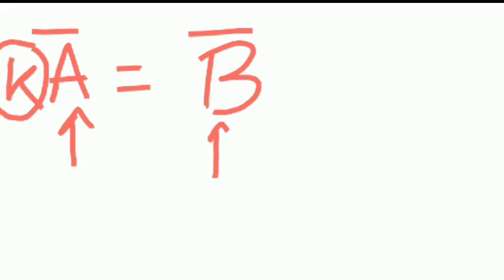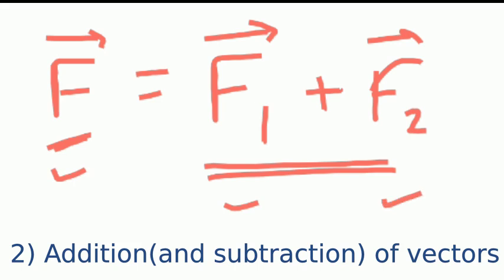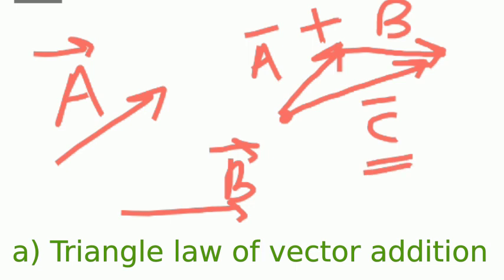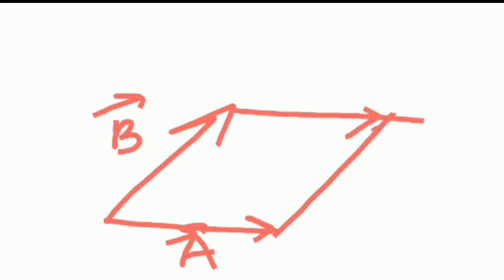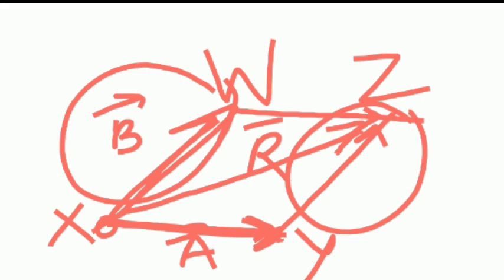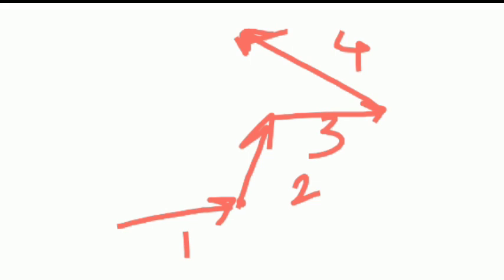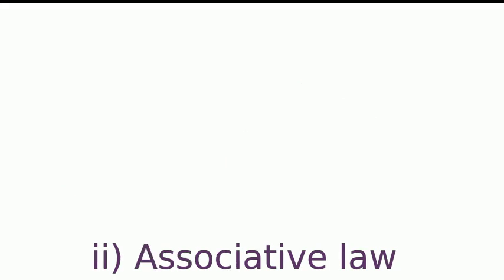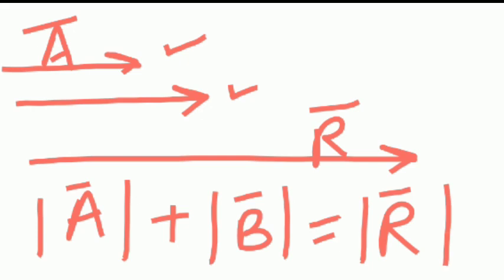Vector Operations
11th Physics
Topic : Mathematical methods
Point discussed : Vector operations